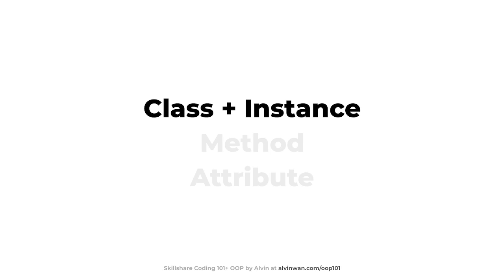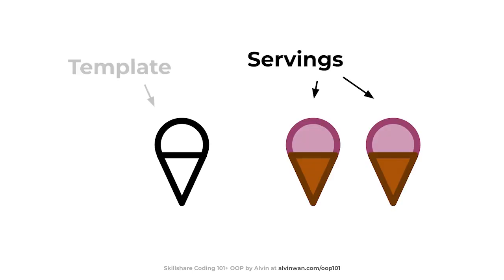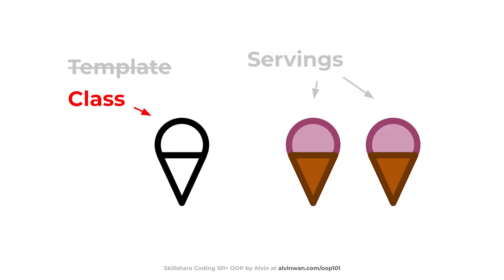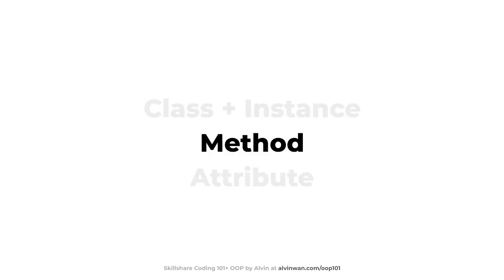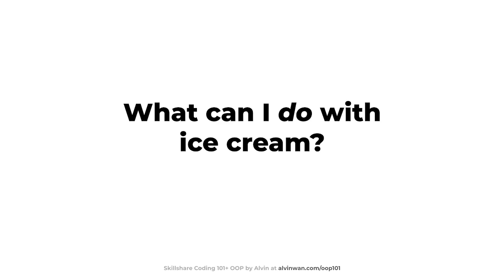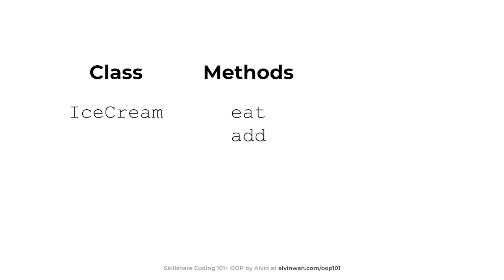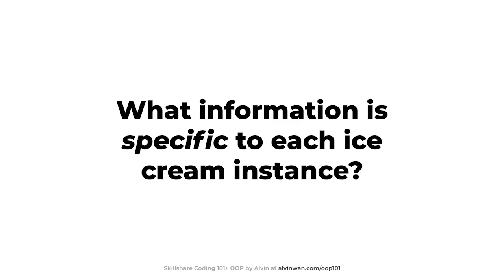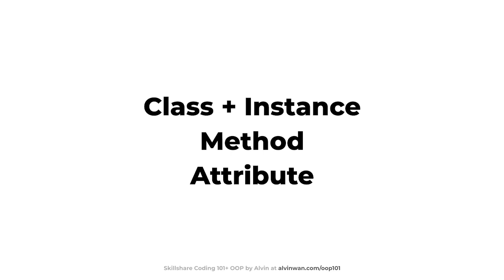03 concept oop paradigm